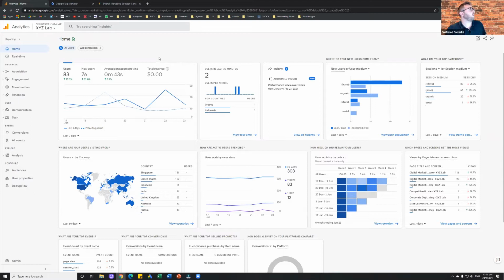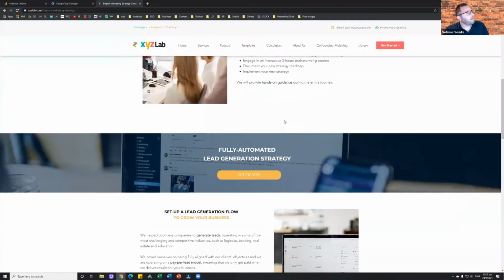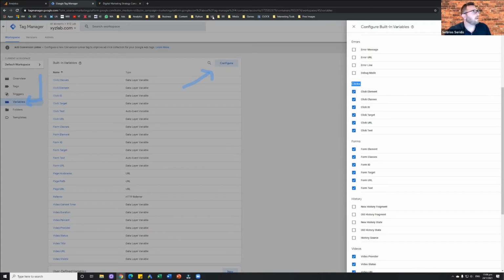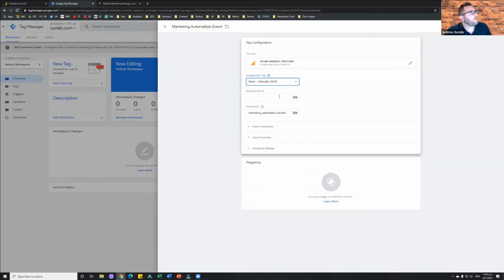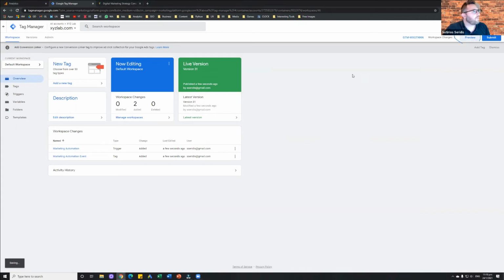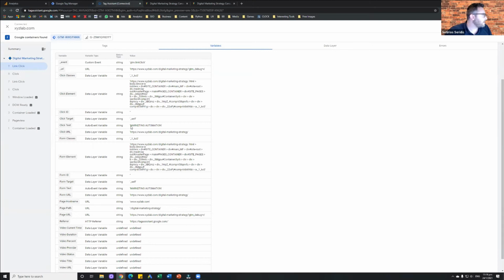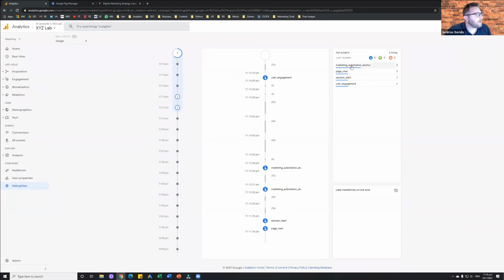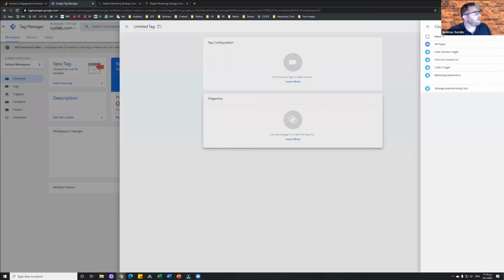Track Button Clicks in Google Analytics [Full Tutorial]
🔗 Connect on LinkedIn Before you begin
Make sure your GA4 account is correctly set up on all website pages.
Install your Google Tag Manager Container on all website pages.

Steps to Track a Button Click in GA4:

1. Enable all Click Variables and Publish your Tag Manager
2. Set up a Tag, select Google Analytics: GA4 Event
3. Make sure you provide your GA4 Measurement ID (which can be found in GA4, under Data Streams)
4. Give your event a name
5. Create a new Trigger
6. Select the All Elements option under Clicks
7. Select all clicks and save the tag (temporary setup)

Preview your Tag Manager and open the debugger mode for the page you want to work on

8. Click on the link you want to track on the debugger view
9. Navigate to Tag Assistant and select the click instance relevant to your event click
10. Navigate to variables and note down the variables relevant to your click

Finally, navigate back to your Tag Manager, open the trigger you create before and

11. Select Some Clicks
12. Define which clicks you want to track using the click variables you noted (step 10)

Publish your Tag Manager

You can check if the implementation is correct either by using the debugger on GA4 or you can preview the Tag Manager once again and checking if your Event is firing.